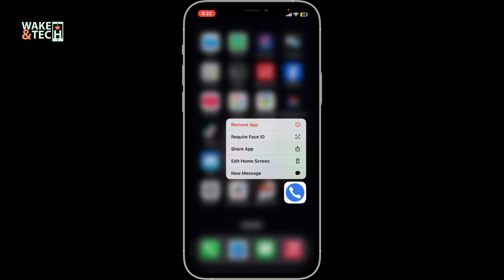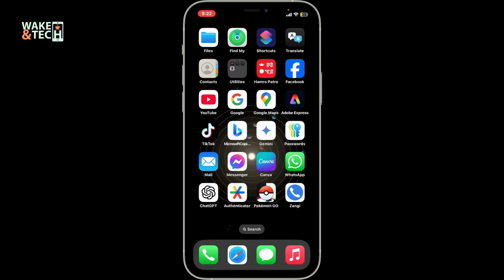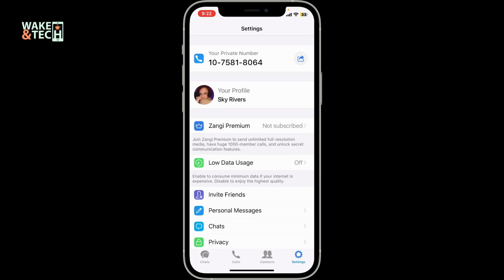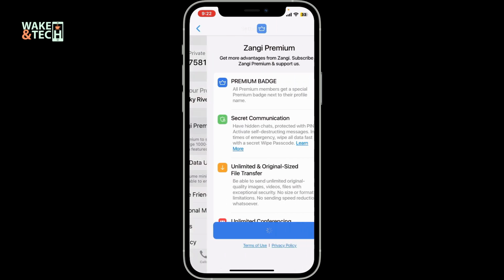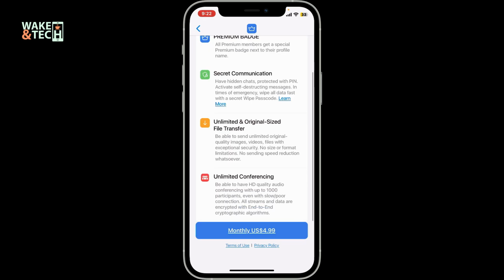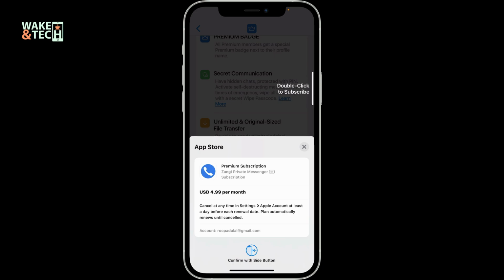How to Subscribe Zangi Premium on iPhone? Upgrade to Zangi Premium Easily! 2025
Whether you're looking for ad-free messaging, high-quality calls, or extra privacy and security, upgrading to Zangi Premium is simple and quick.